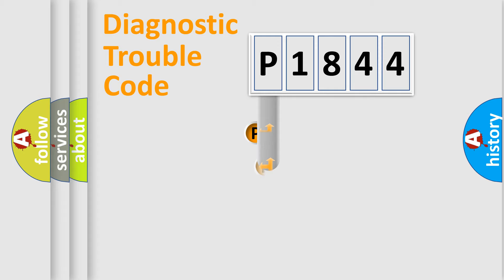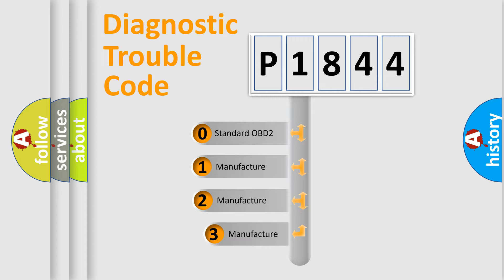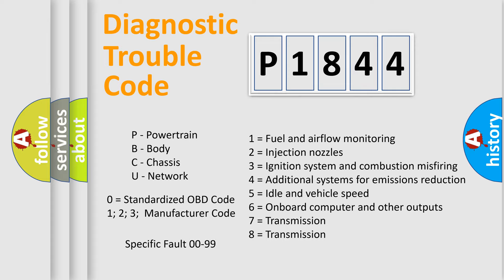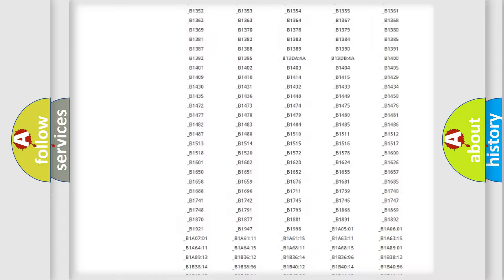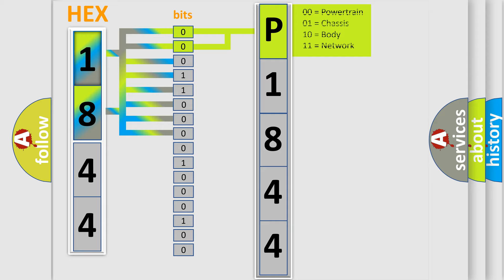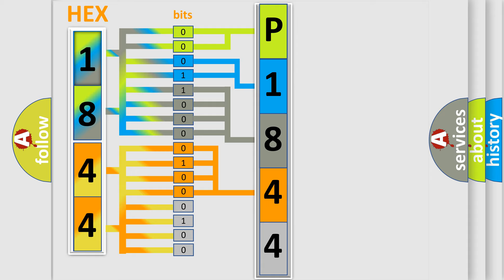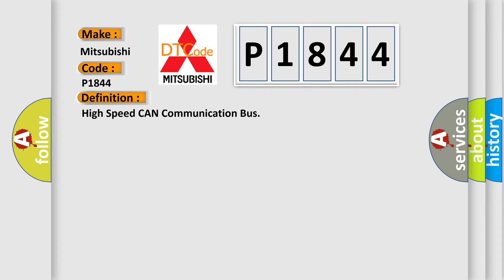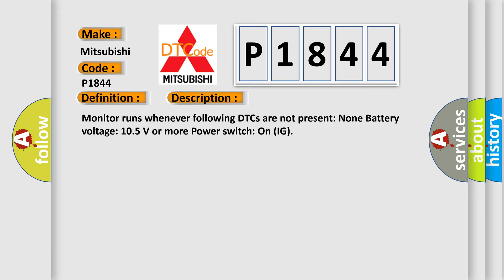DTC Mitsubishi P1844 Short Explanation